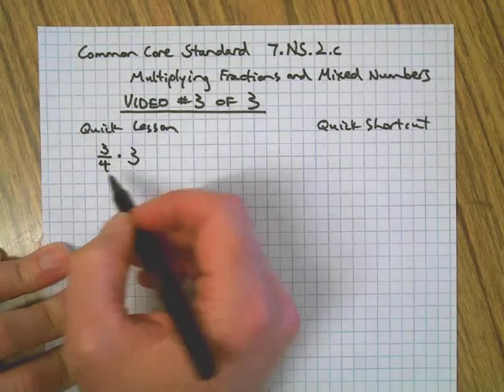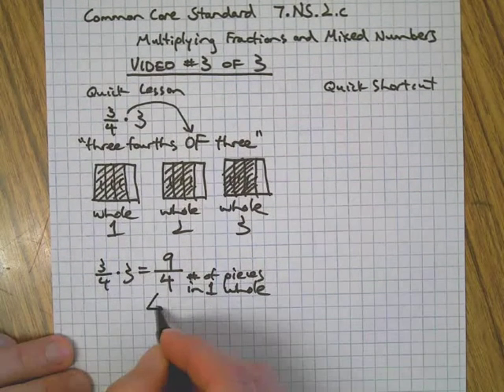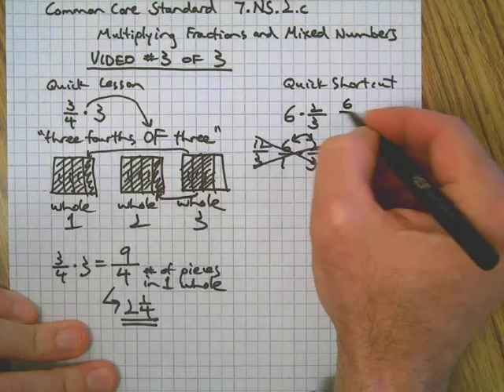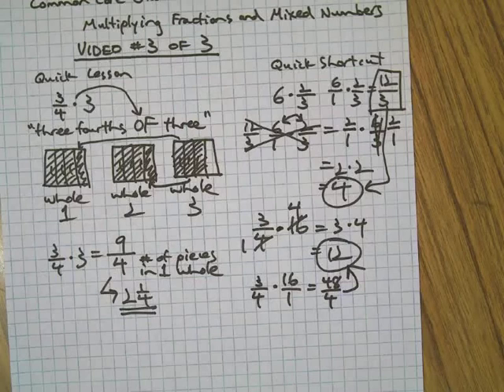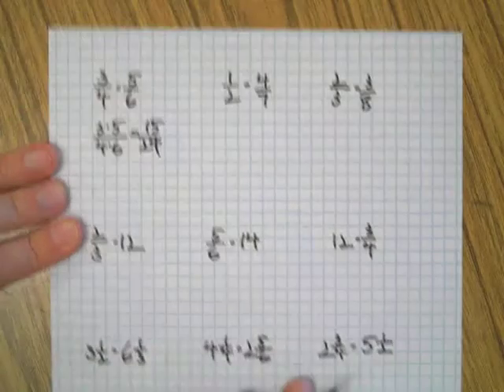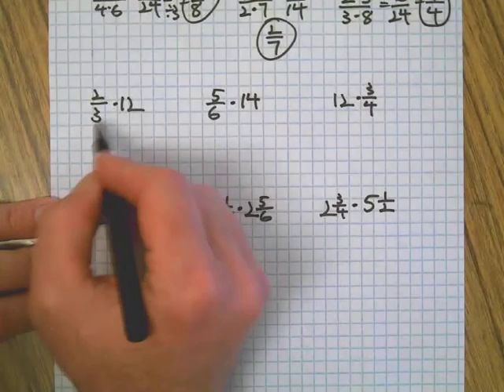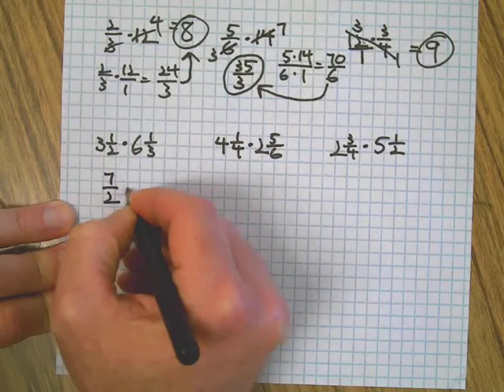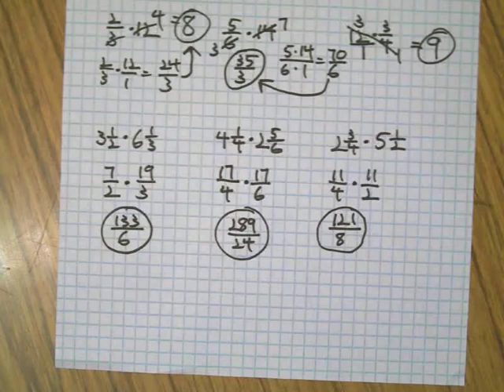Multiplying Fractions 3 of 3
As often happens in Three-quels, this one falls short in terms of action and special effects. On the plus side, it has a bunch of practice problems that include answers and explanations, so you can practice what you learned in the first two videos. Hone your skills and celebrate when you're done !